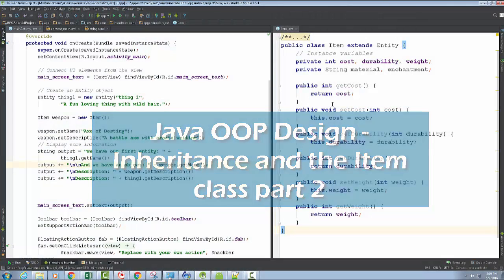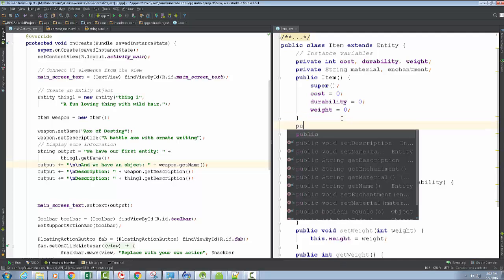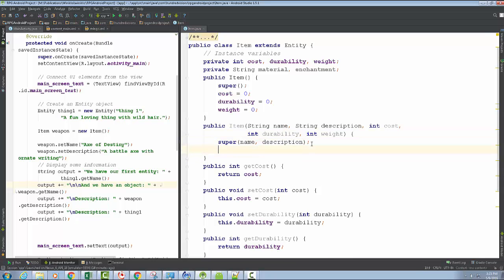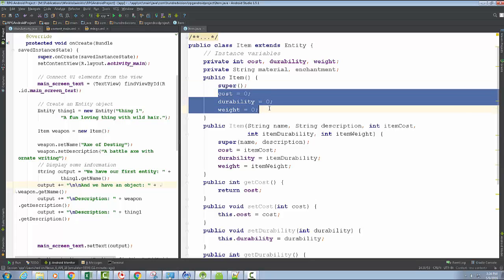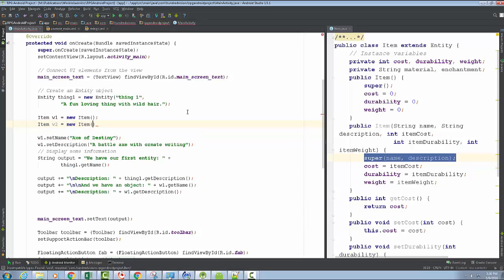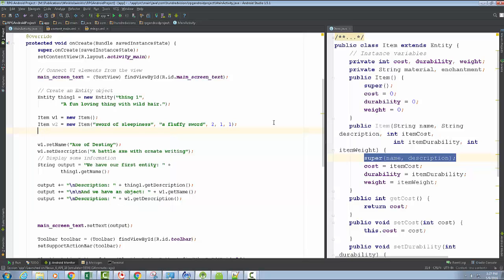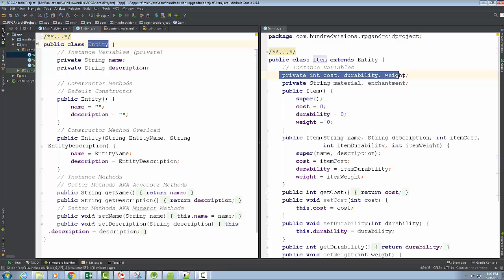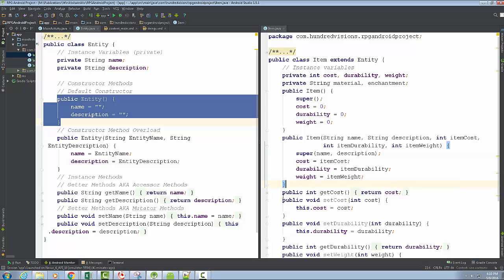Java OOP Design - Inheritance and the Item class Part 2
This is part 4 of my series on Java OOP Design. In this video, I create constructors for the Item class, and I make use of the super() method to invoke the constructor of the base class (Entity), and then we test out all the getter and setter methods for the Item class.